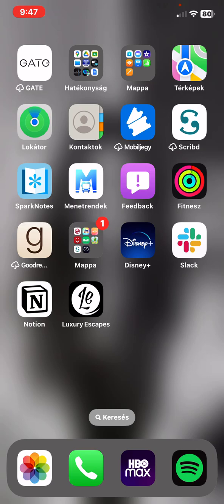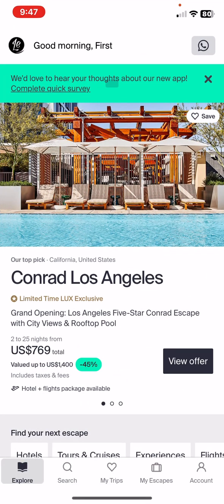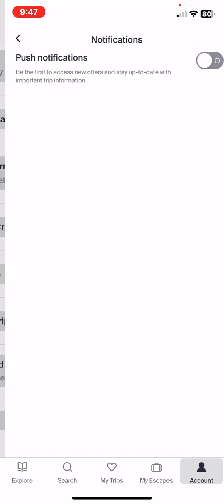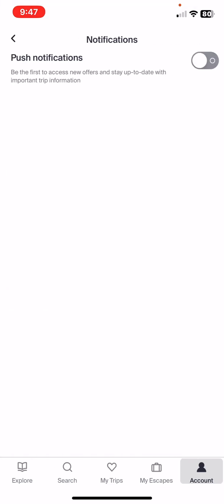How to enable push notifications in Luxury Escapes?